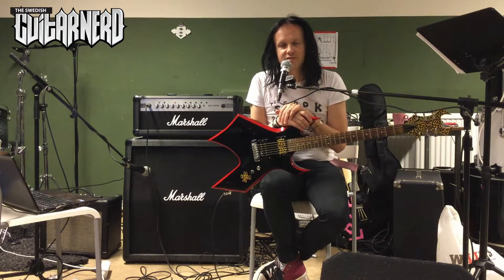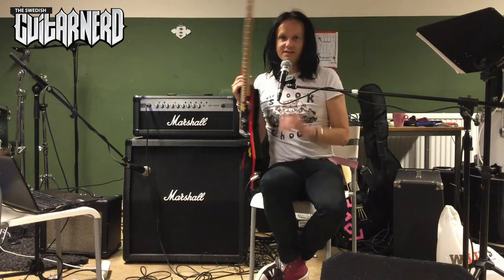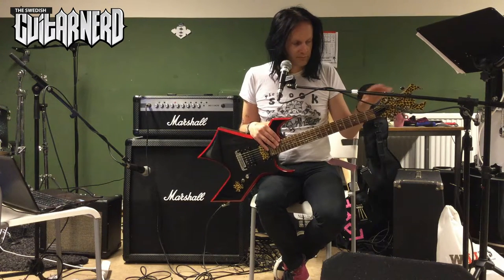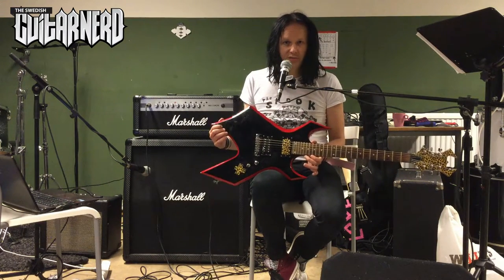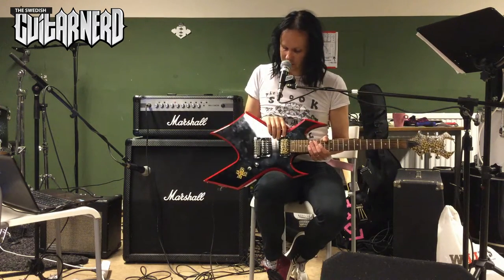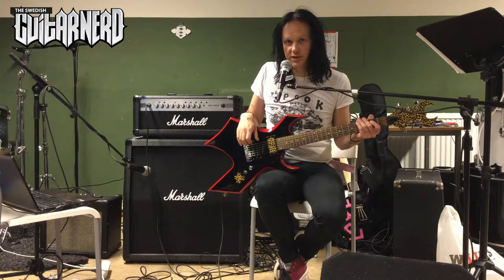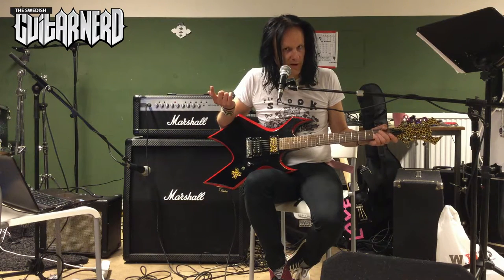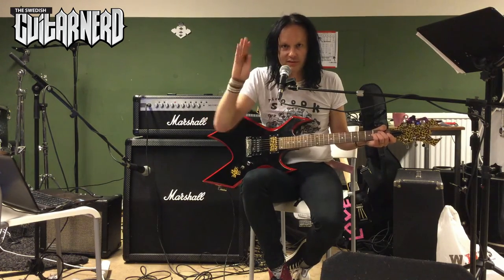Another BC Rich Warlock review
The Swedish Guitar Nerd reviews another BC Rich Warlock. This time it's a red beveled one from China.